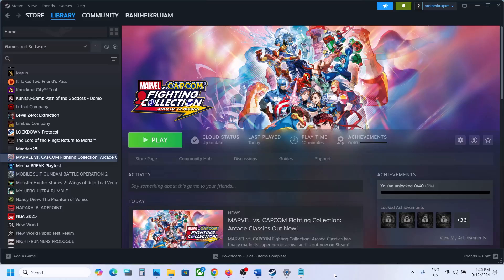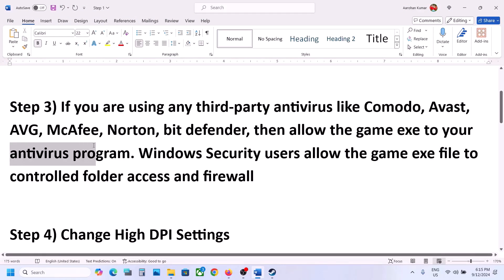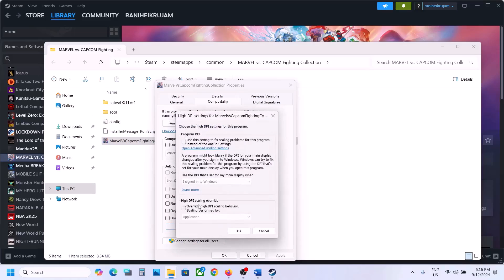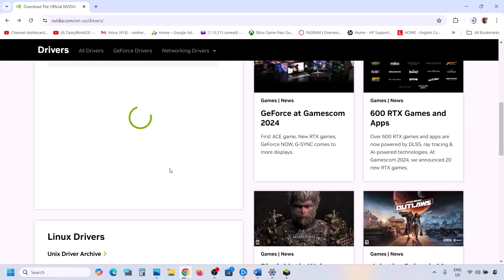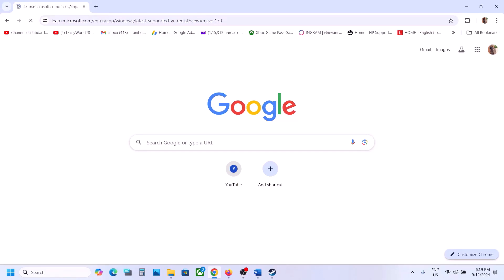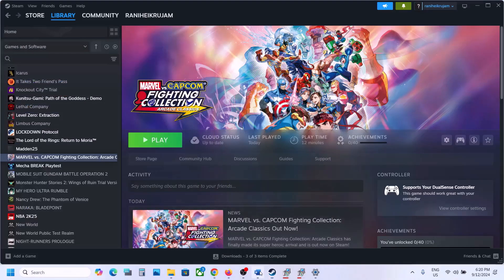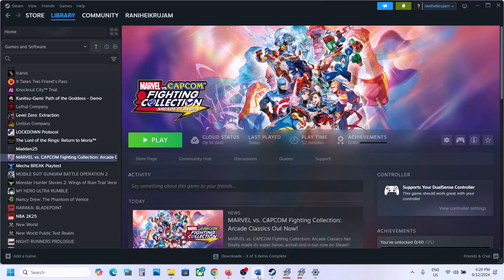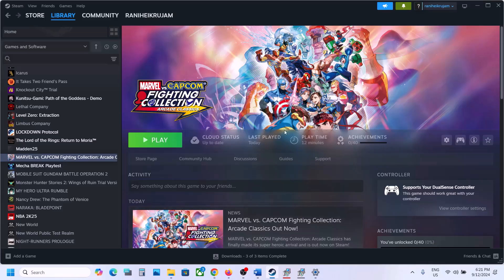Fix MARVEL vs. CAPCOM Fighting Collection Arcade Classics Not Loading/Stuck On Loading Screen On PC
Fix MARVEL vs. CAPCOM Fighting Collection Arcade Classics Not Loading/Stuck On Loading Screen
Step 4) Change High DPI Settings